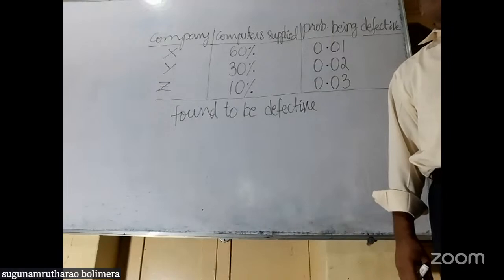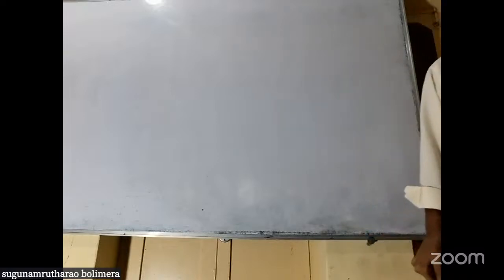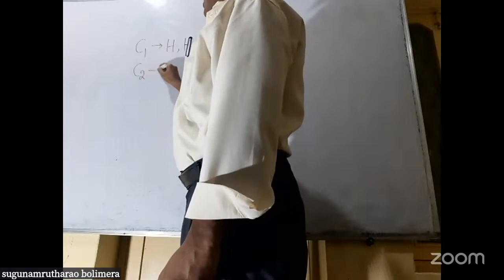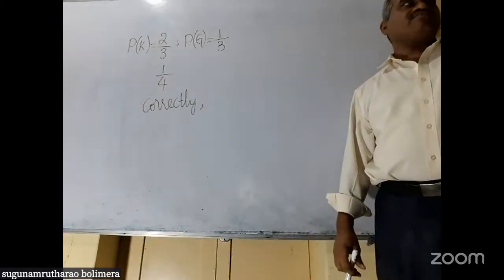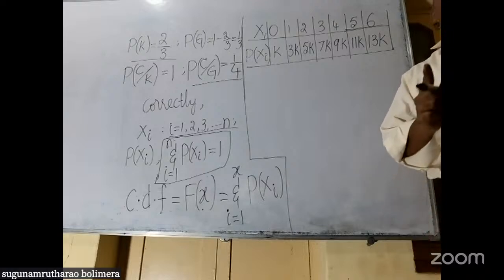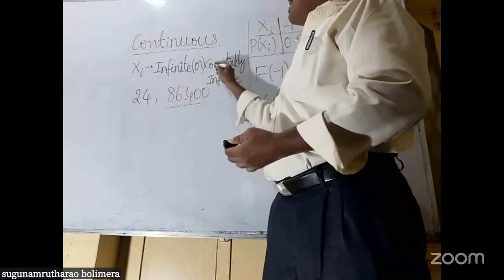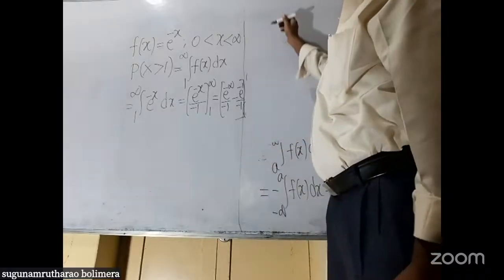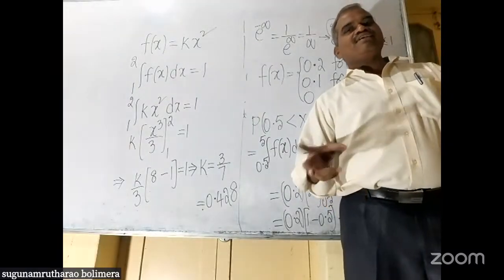14.12.2024 P & S